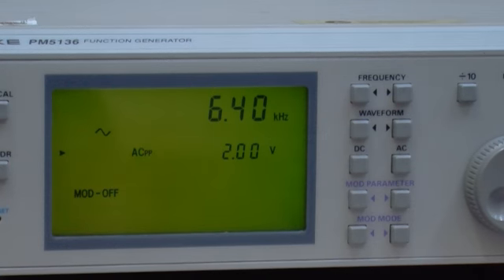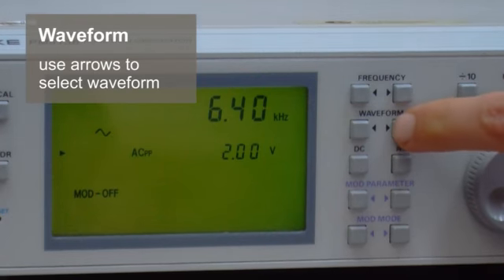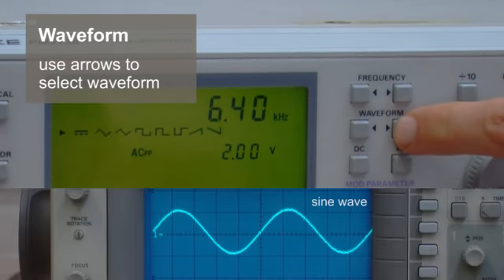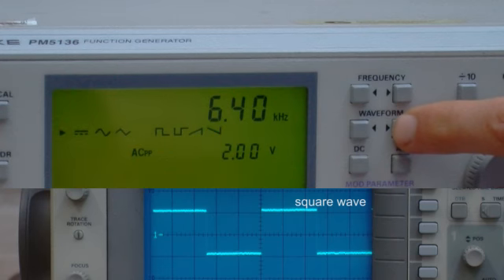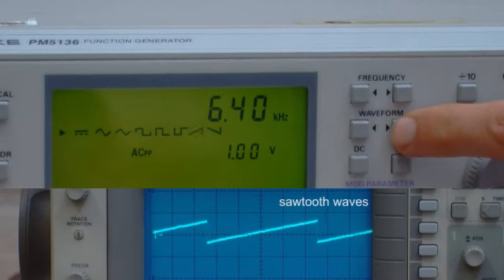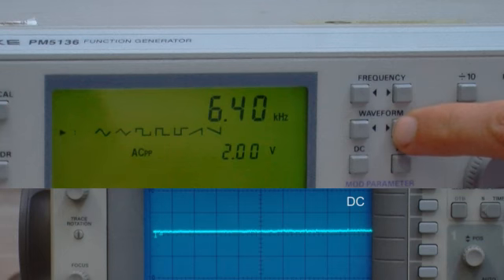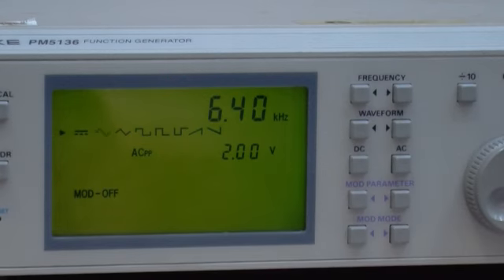function generator guide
Wintec Electrical Engineering